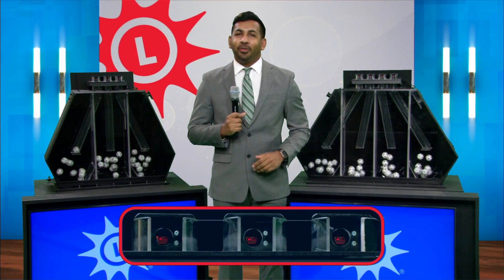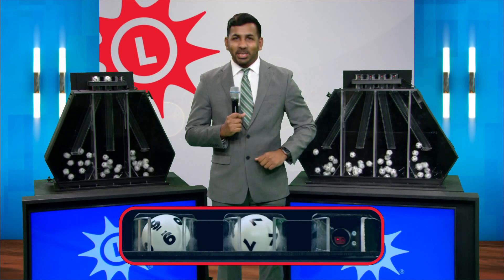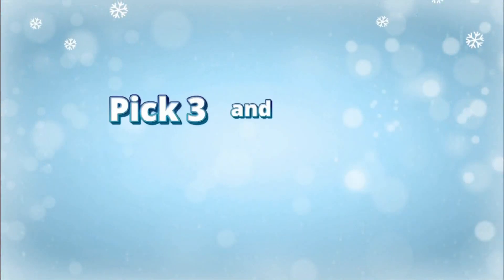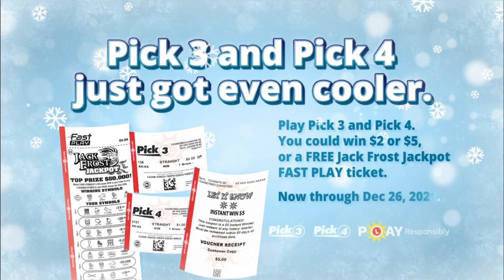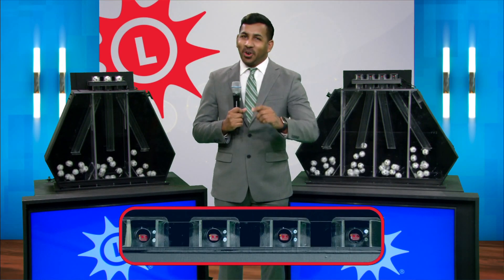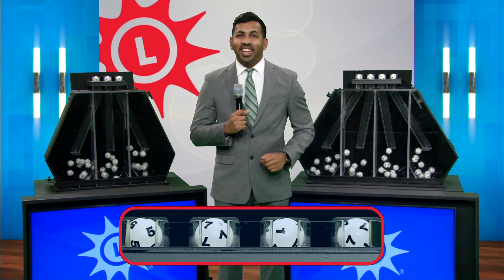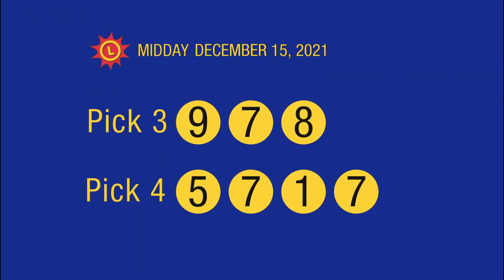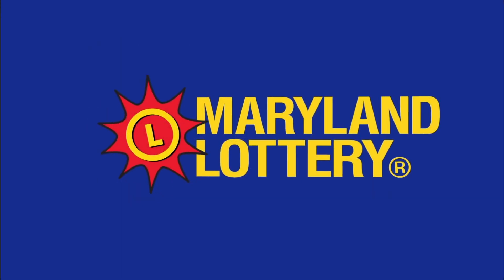12_15 _21 - Midday